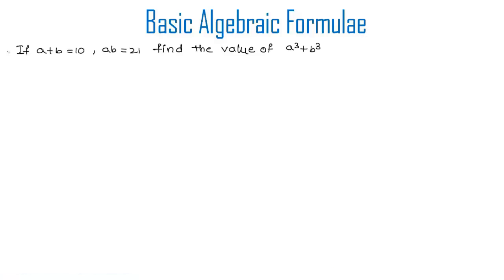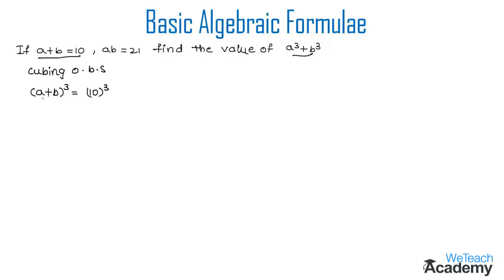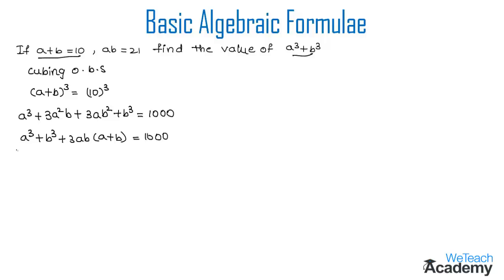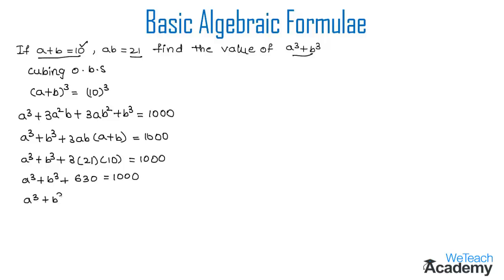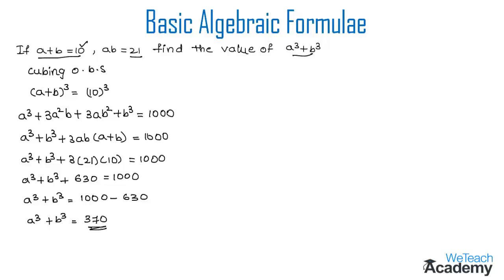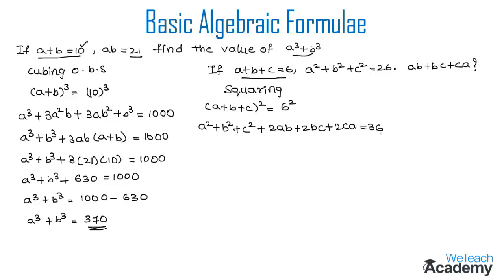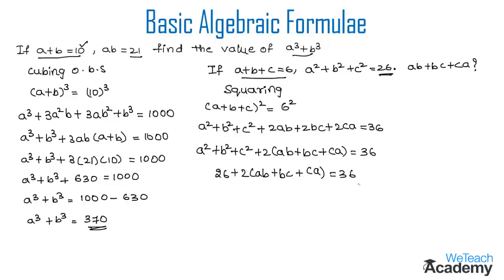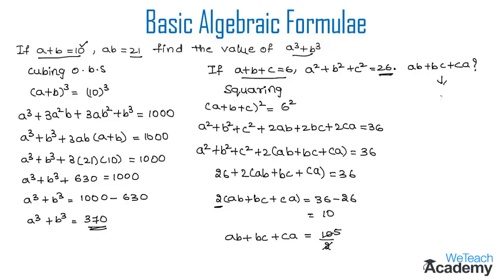Basic Algebraic Formulae Example - 2 / Polynomials / Maths Algebra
Chapter : Polynomials
Lesson  : Basic Algebraic Formulae